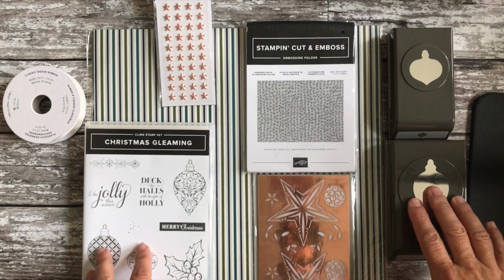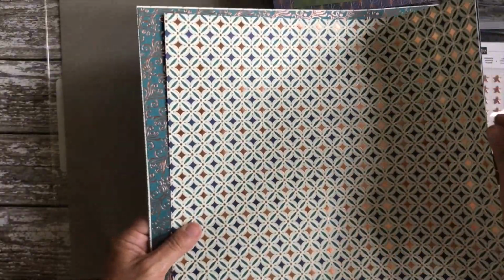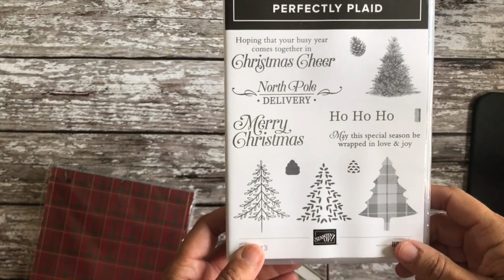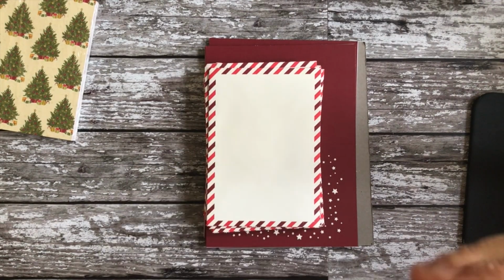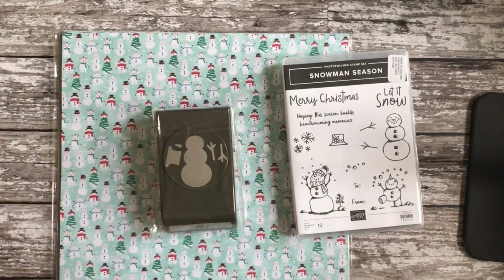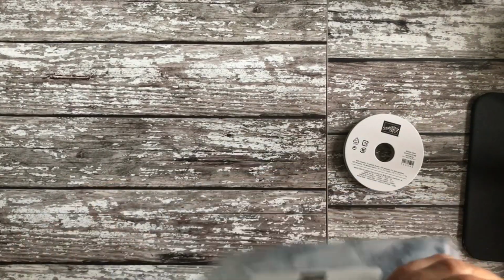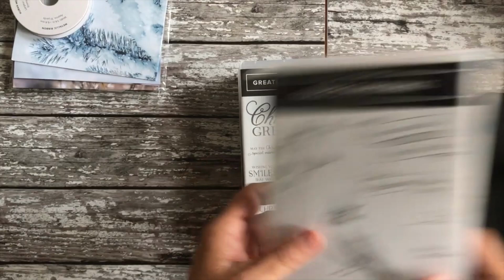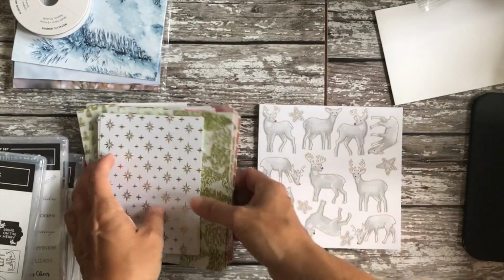Unboxing Autumn Winter goodies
UK Demonstrator Julie Kettlewell shares this project with you using Stampin' Up! products